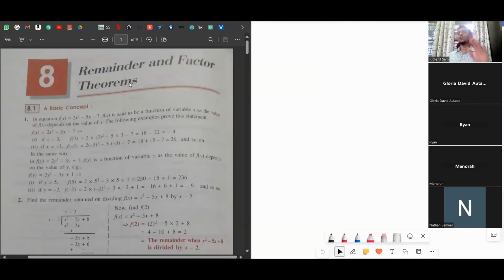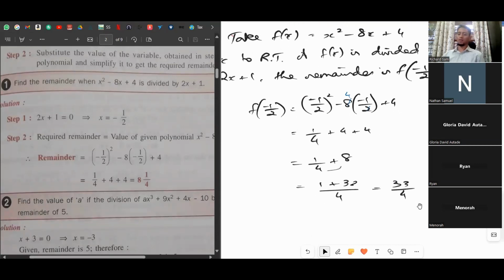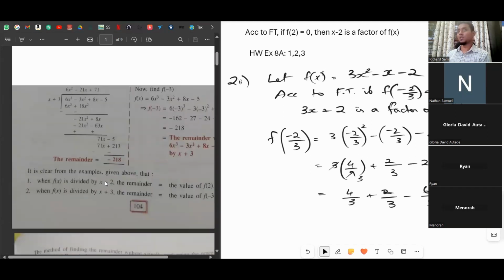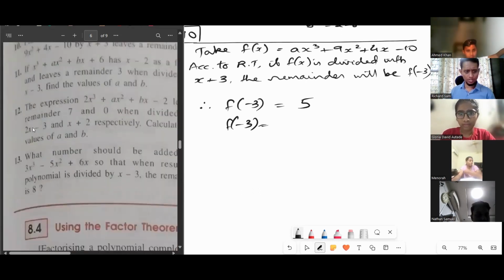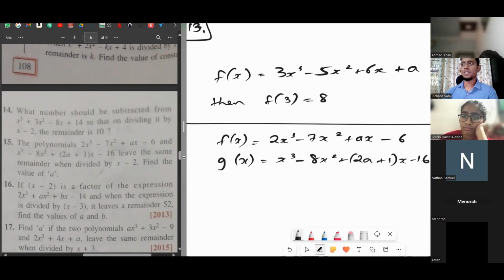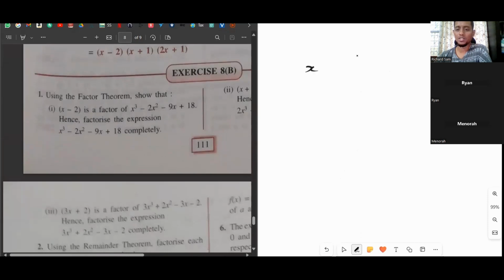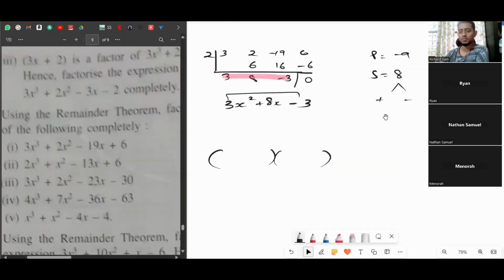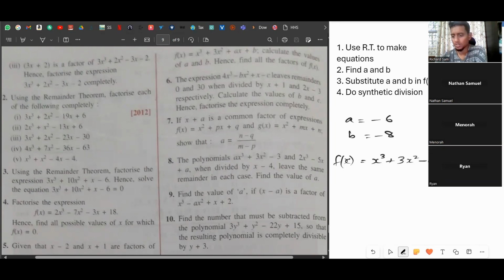Remainder and factor theorem, ICSE 10th